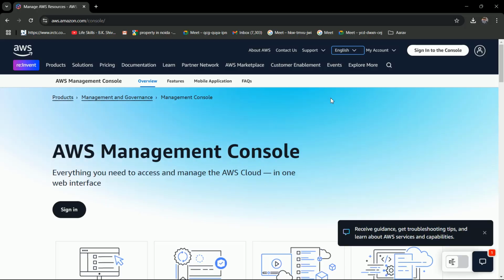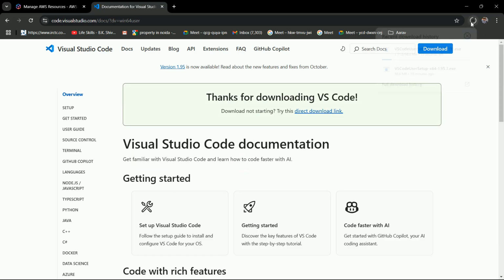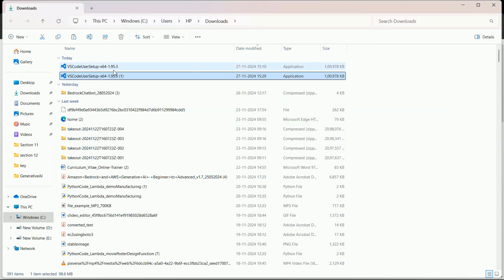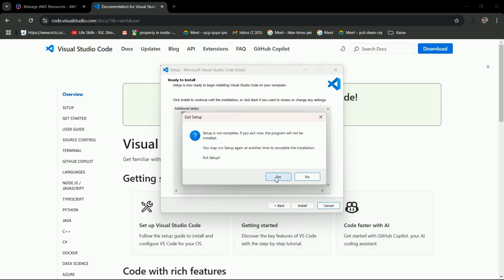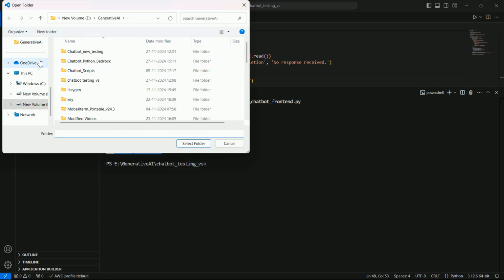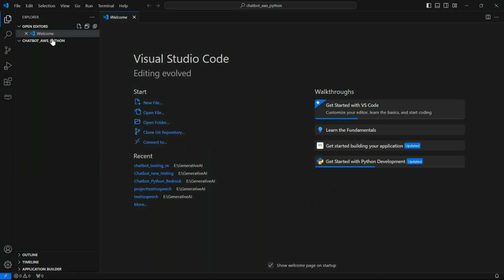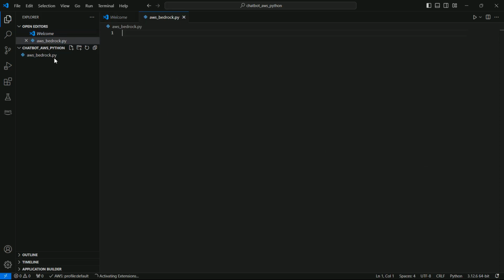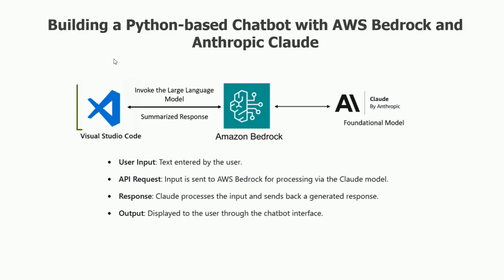Generative AI ChatBot Project: Installing and Setting Up VS Code-2